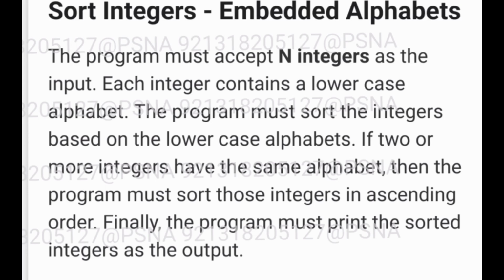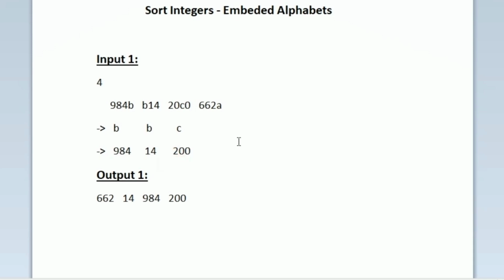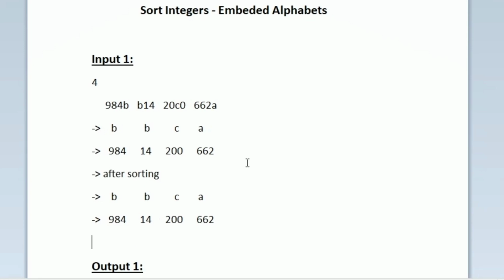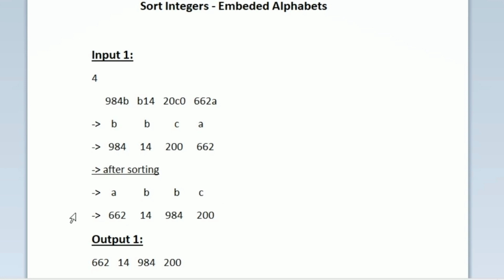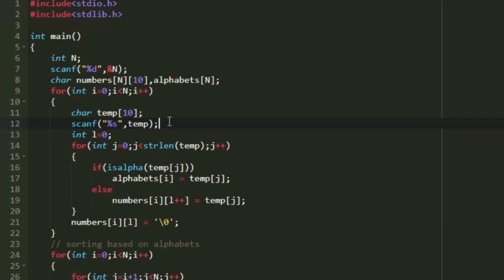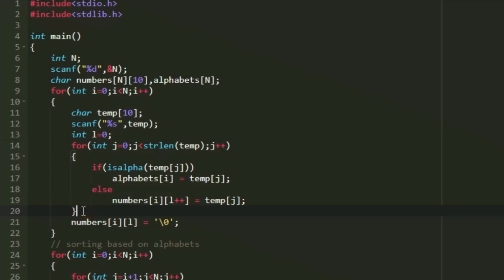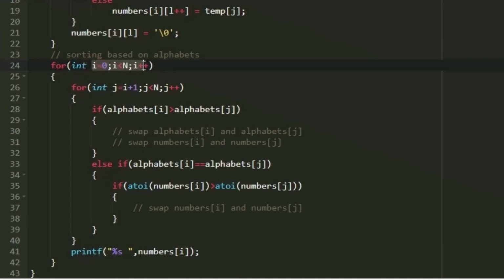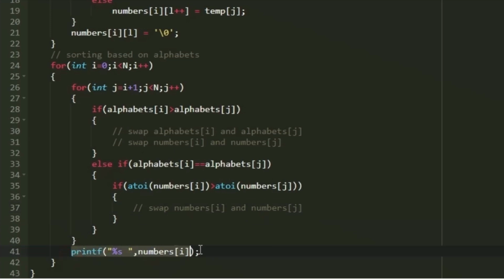Sort Integers - Embedded Alphabets | skillrack daily challenge